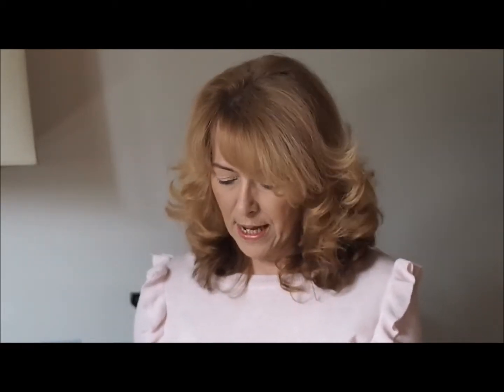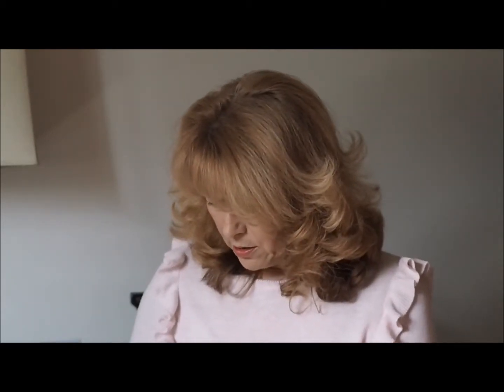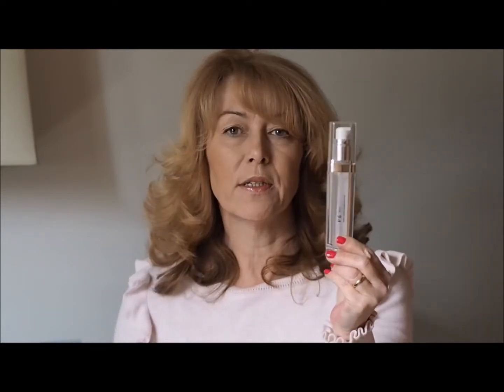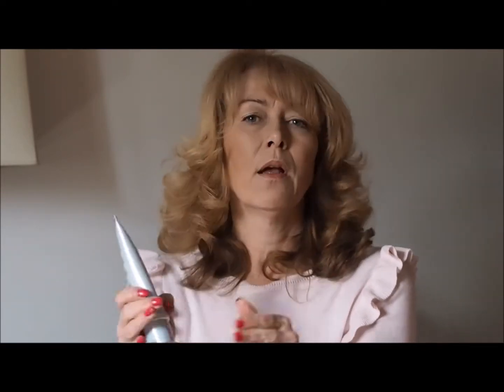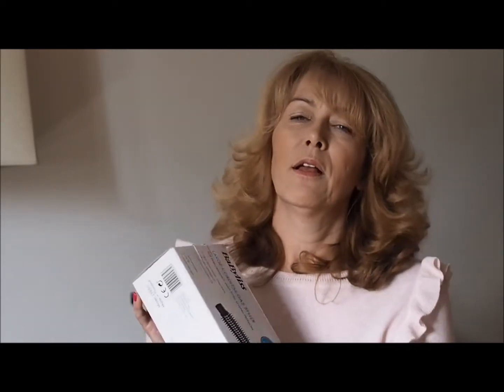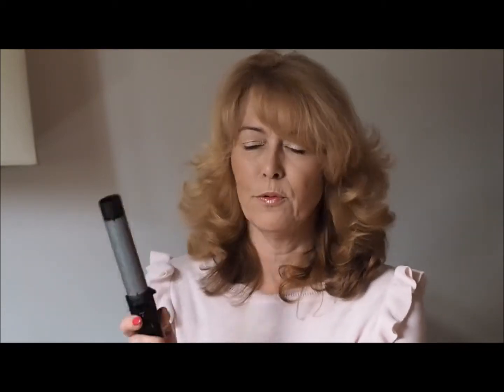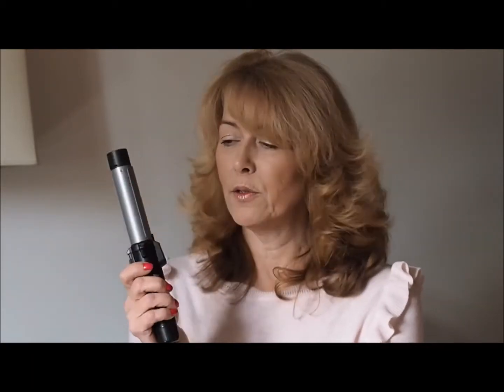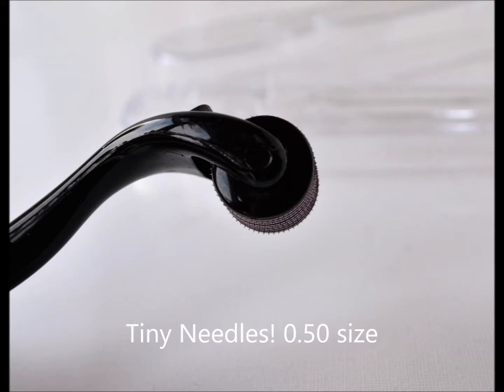Thirteen recommended Beauty Items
Thirteen beauty items that I totally recommend. Do you use any of these? I hope you find something useful here!  All items are listed with links.

Estee Lauder Cleanser

Derma Roller